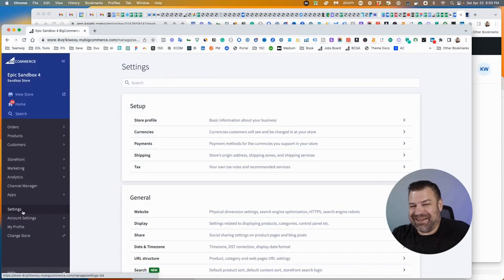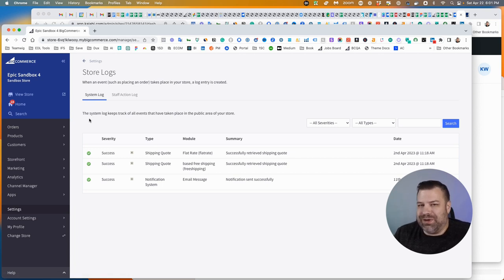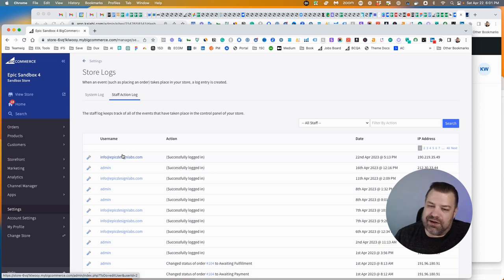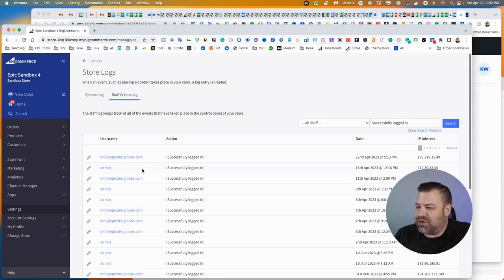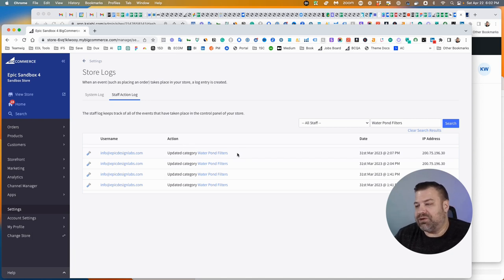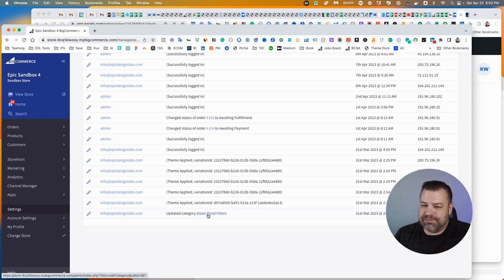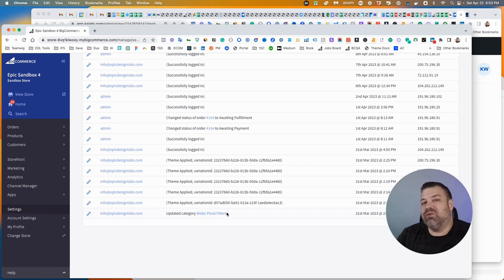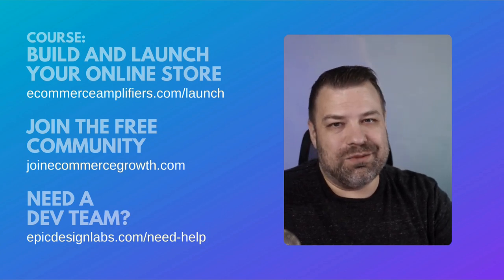How to Check Your Logs in BigCommerce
In this video, I'll show you how to access your store logs and audit logs in your BigCommerce store. I'll walk you through finding the store logs under the advanced settings, and explain the difference between the system log and staff action log tabs.

You'll learn how to filter the logs by person or action, and see examples of what kind of events are recorded, like logins, category updates, and deletions. I'll also mention some quirks to be aware of, and recommend using a backup app like Rewind to protect your store data.

-- Timestamps --
00:00 Introduction
00:19 Where to go
01:38 See who logs
02:27 Filters
03:05 Outro